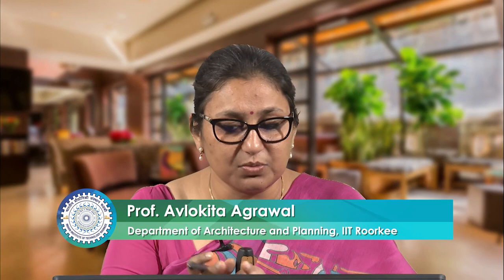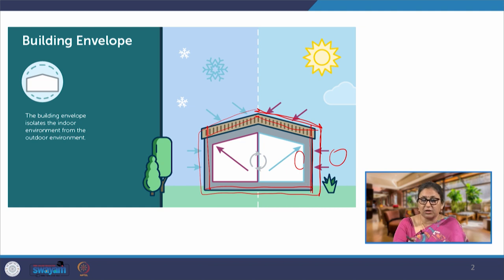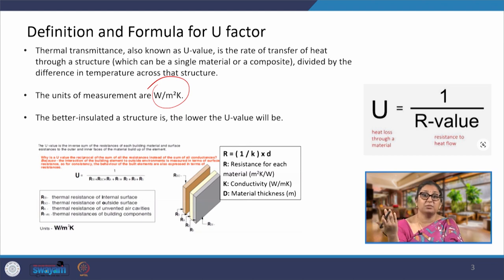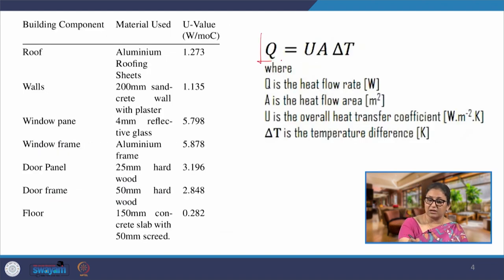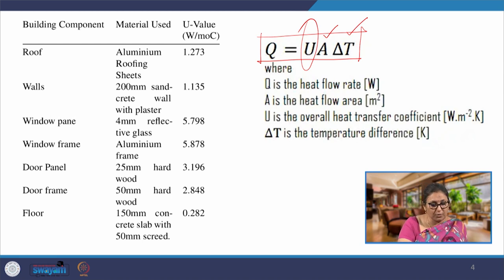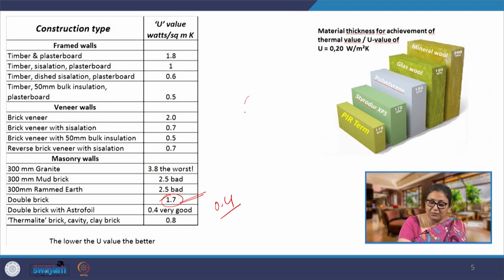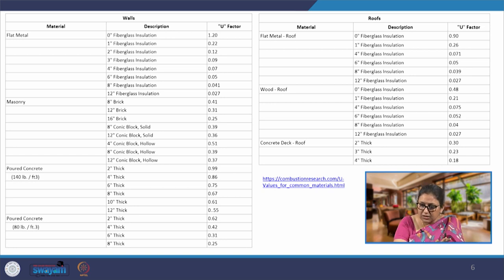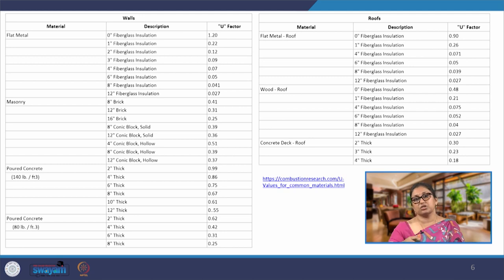Lecture 38- Calculation of Emission Reduction from Building Envelope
This lecture discusses the importance of Building Envelope in emission reduction. It also introduces the U value of various types of insulation material and how they impact emission reduction in a building.